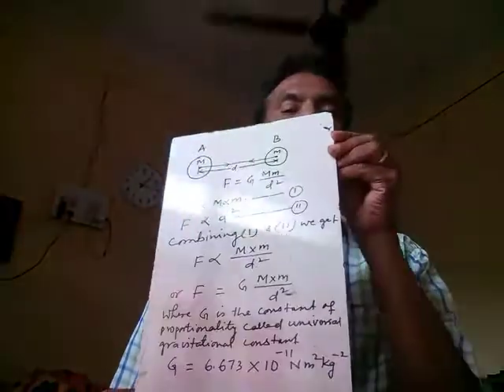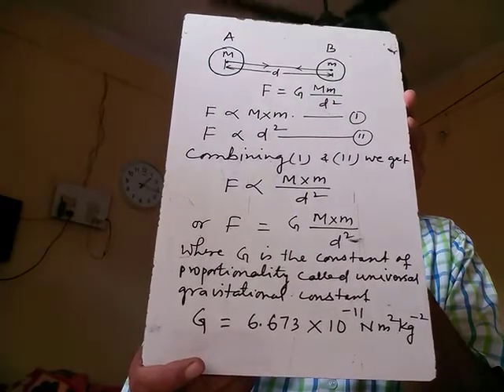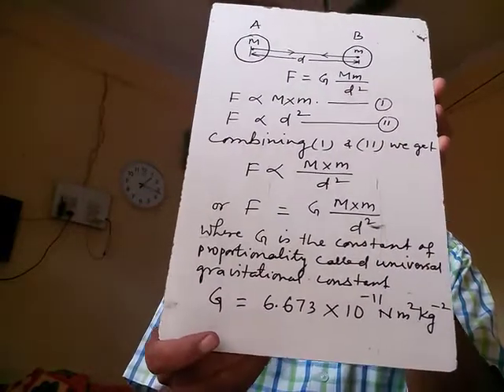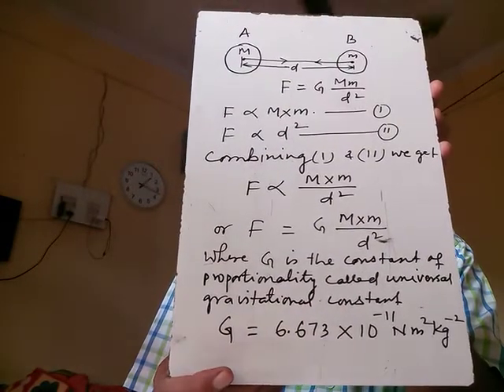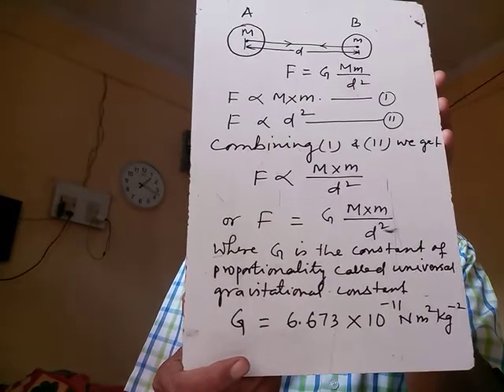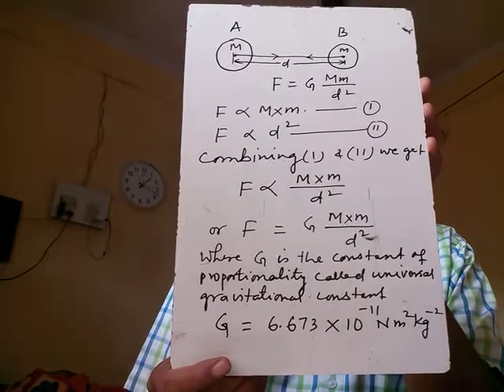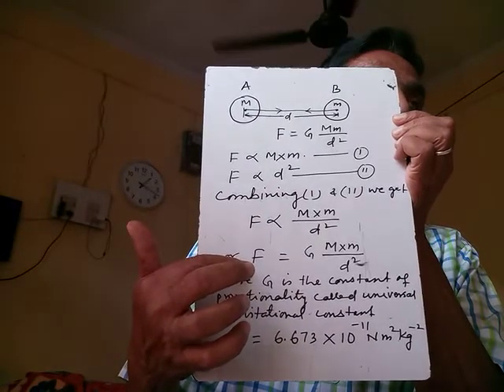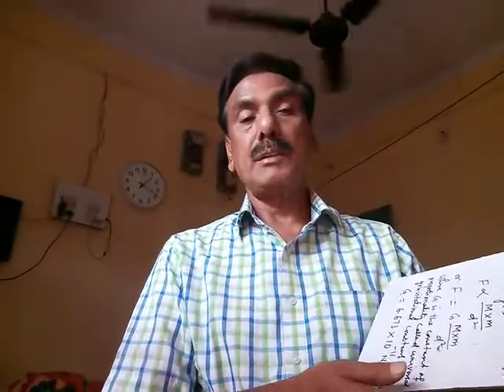21 October 2020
Std 9 PHYSICS
S.Sharma